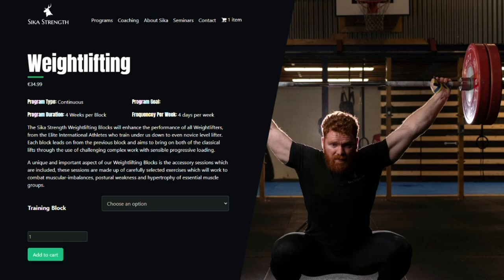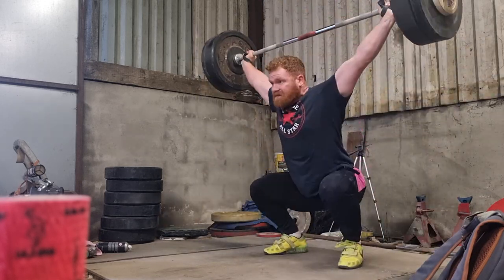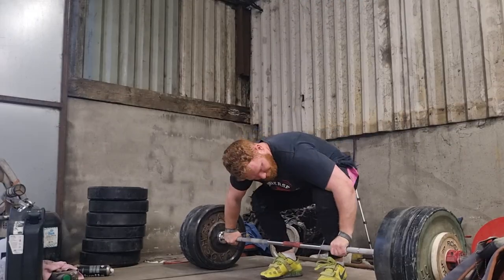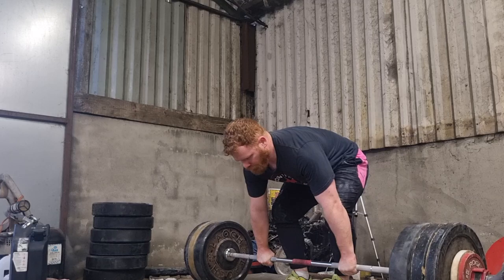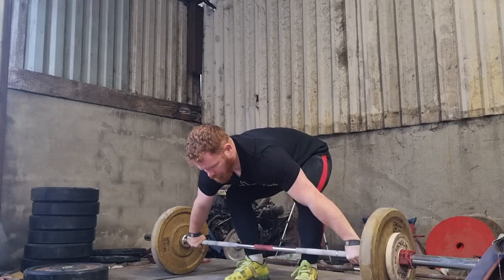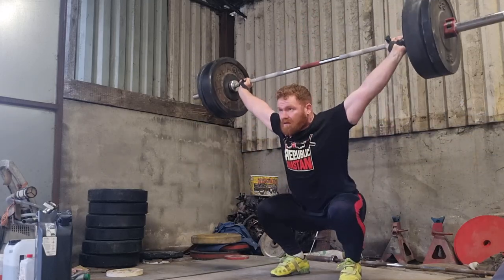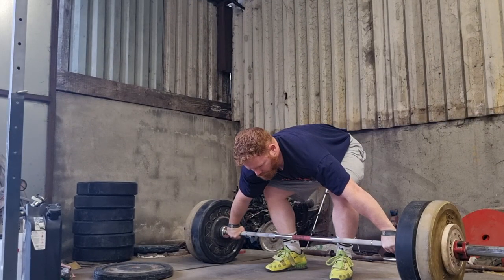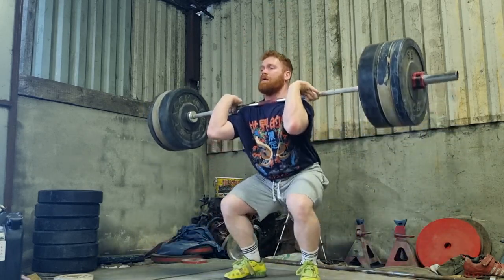The Technique Progresses!